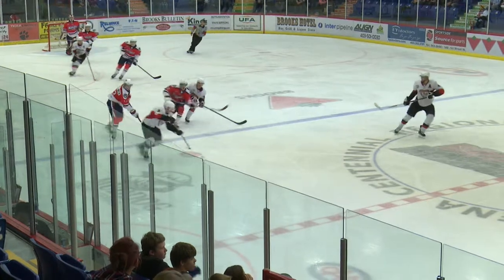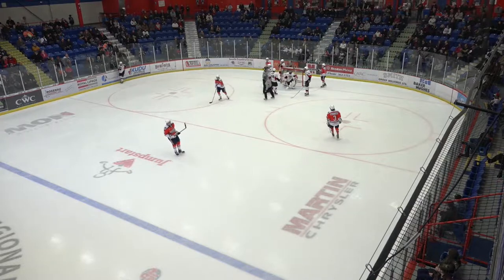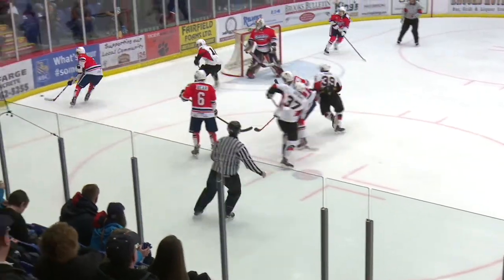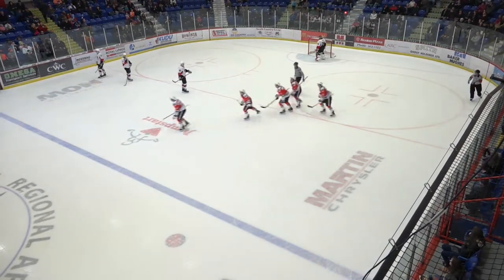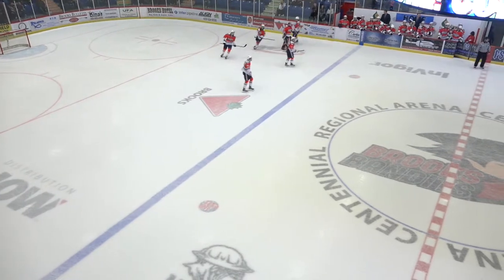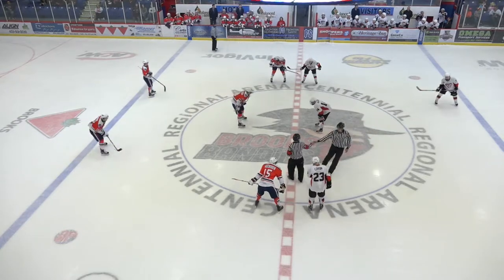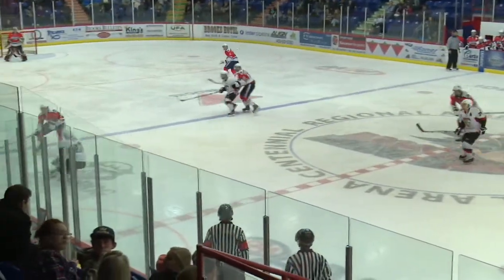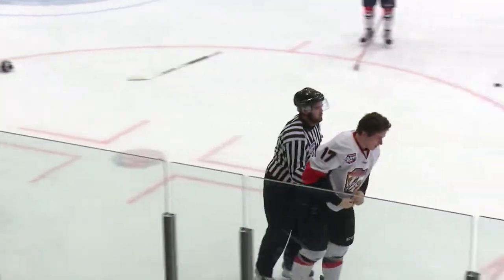Camrose Kodiaks at Brooks Bandits Nov 21 2015